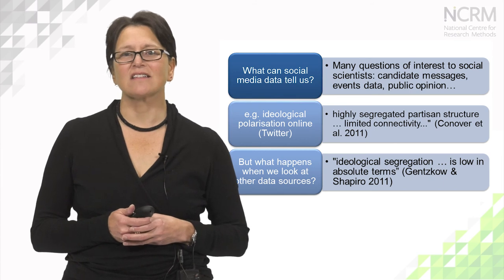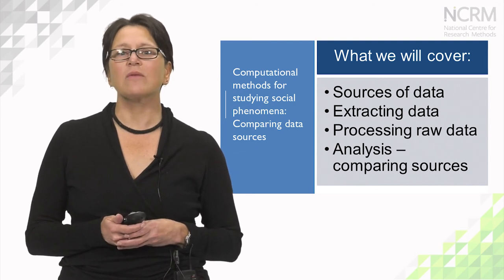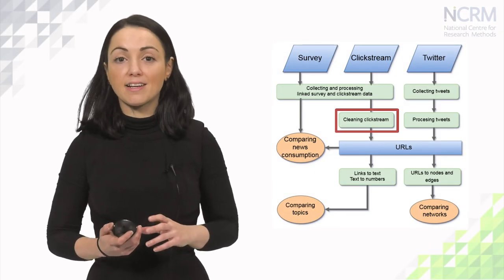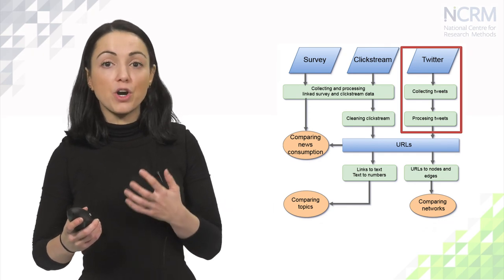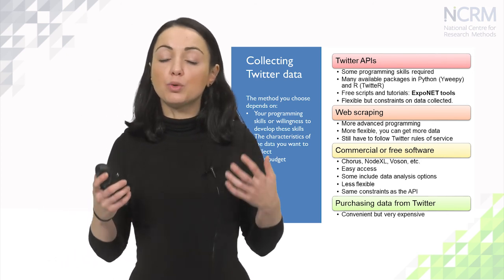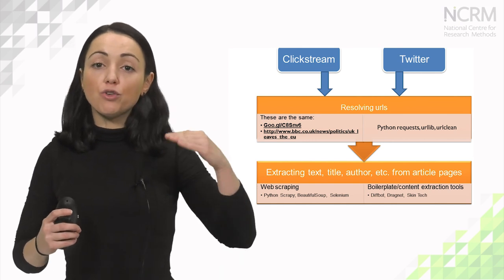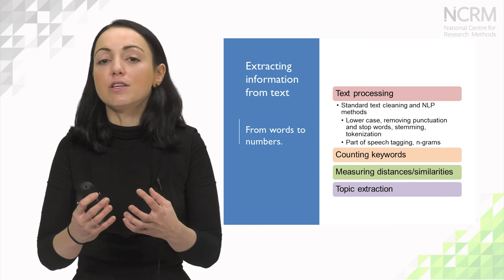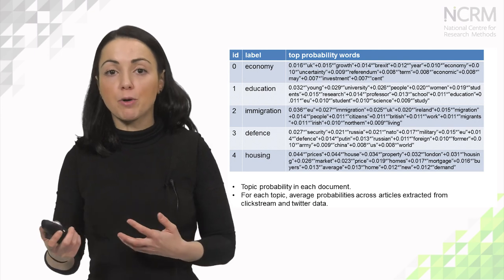Online data sources: linking old and new, big and small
Professor Susan Banducci and Dr Iulia Cioroianu in the NCRM Online Resource on 'Online data sources: Linking old and new, big and small'. Supporting material can be accessed via this